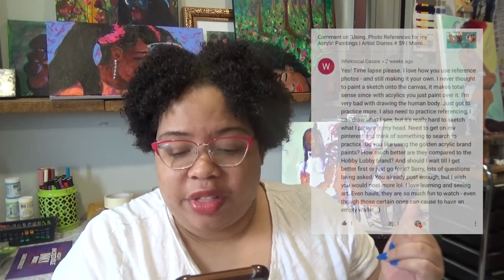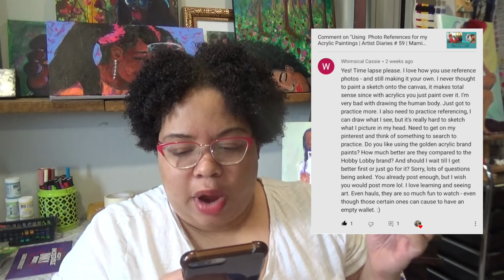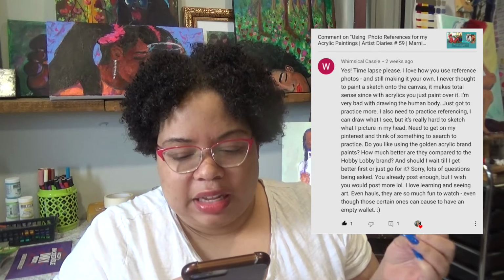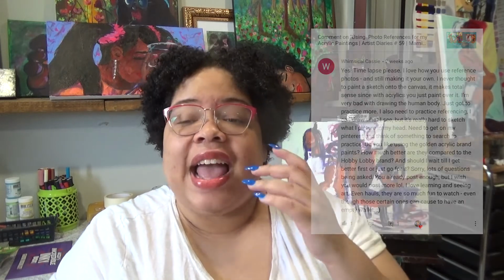Answering Your Questions - Whimiscal Cassie | Artist Q&A | Marnise Nicole Art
Today we're answering your questions! Lots of advice to help you with your artist journey. A special shout-out to Whimsical Cassie! Hope this helped.

Mentioned in this video:
Art References using Pexels.com
Learn to Sketch with Walter Fosters' How to Draw Classic Heads & Faces